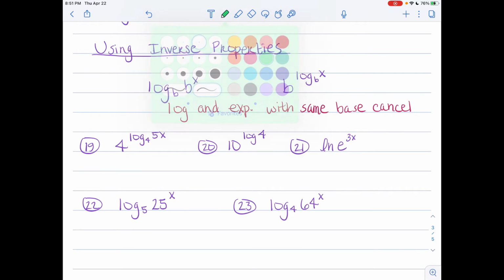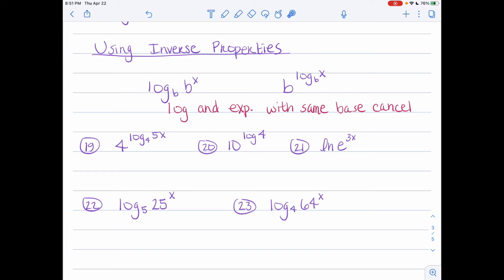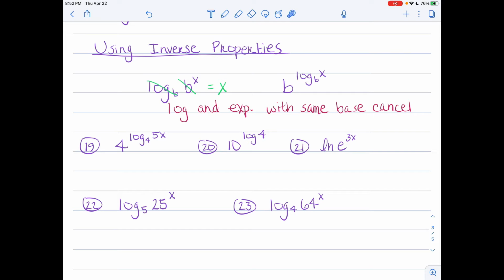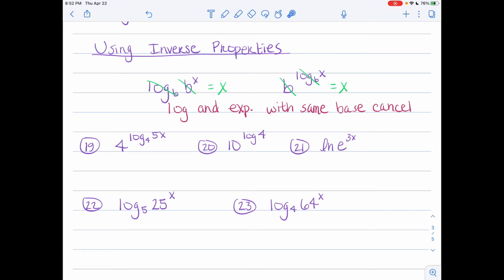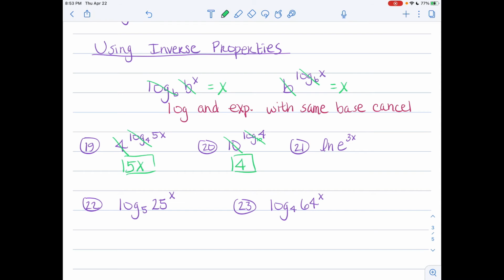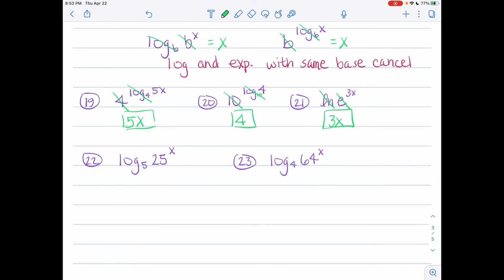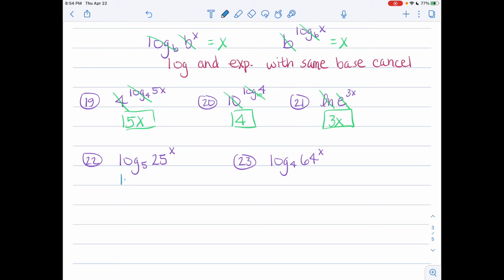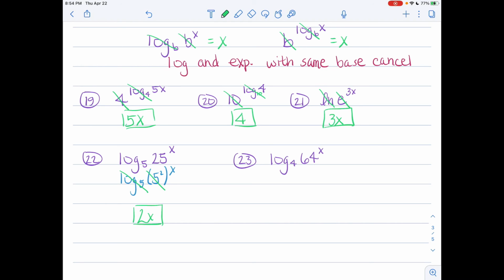Lesson 7.3 PreAP Part 6